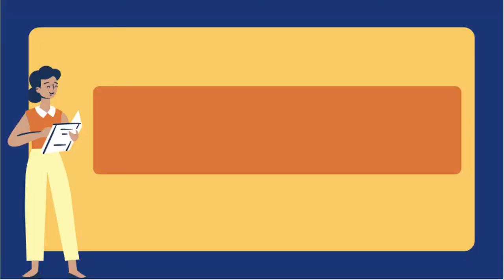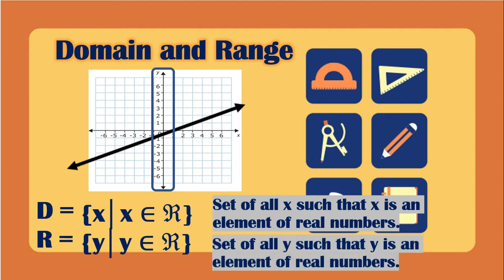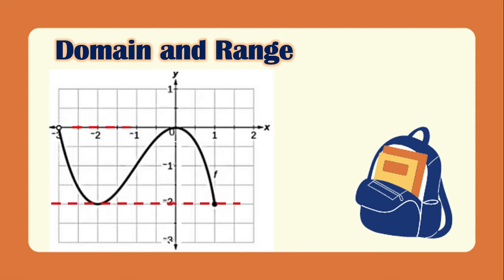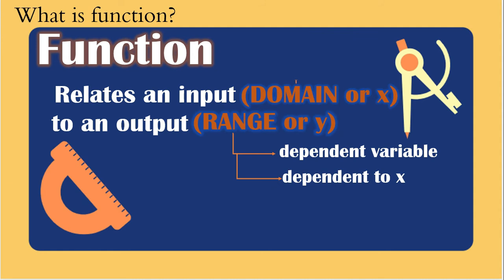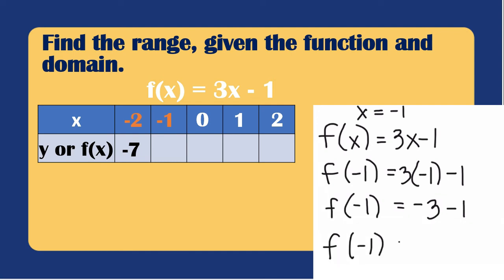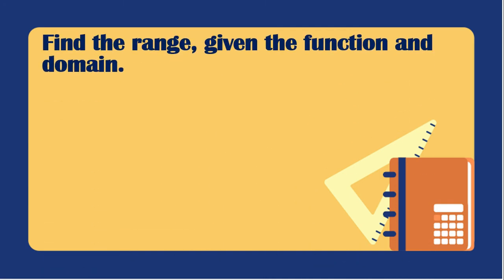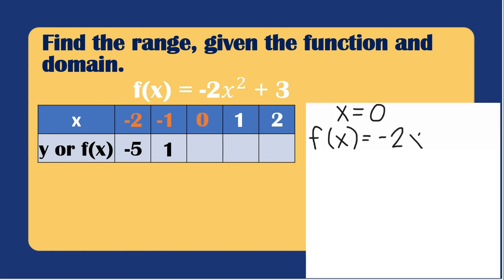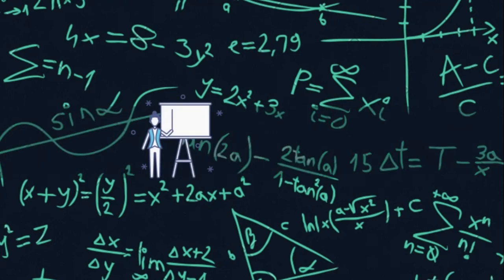Function, domain and range of graph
This video is about function, how to use the vertical line test and determine the domain and range of graphs of function.